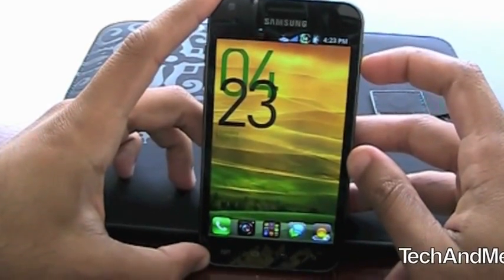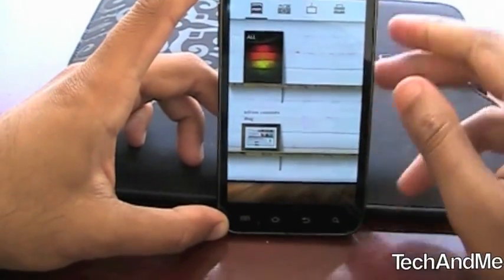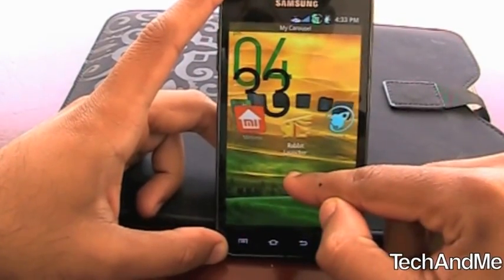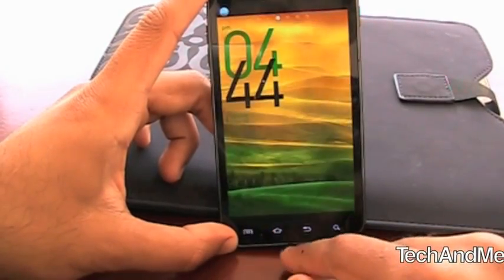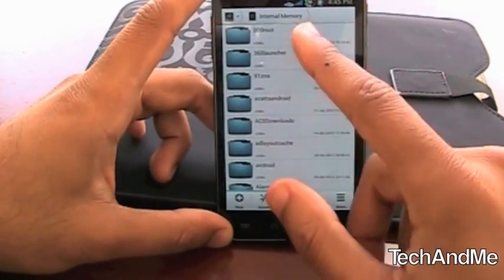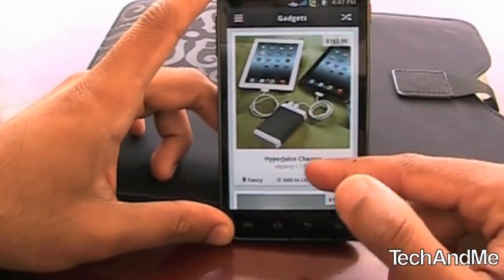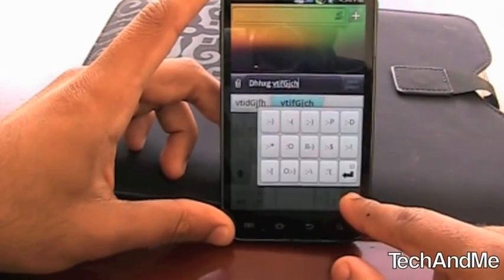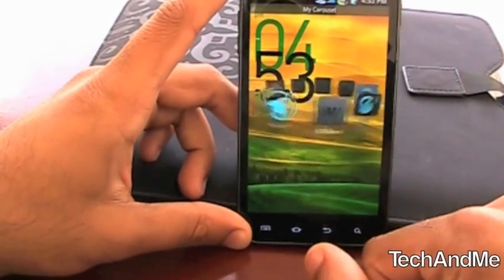TOP 10 BEST Android Apps + MIUI Home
10 Best Apps of the week
1. Shutter Go locker theme 0:13
2. Million Moments  0:46
3. MI Home (MIUI Rom Home 2:13
4. Rabbit Launcher 2:53
5. ReLaunch 3:40
6. Wallbase 4:35
7. Solid Explorer 5:33
8. Fancy 6:41
9. Swift key 3 (Swiftkey Gestures) 7:51
10. Calc Tape 9:06

I'm using a SAMSUNG GALAXY S2